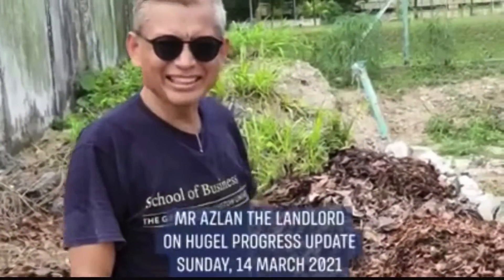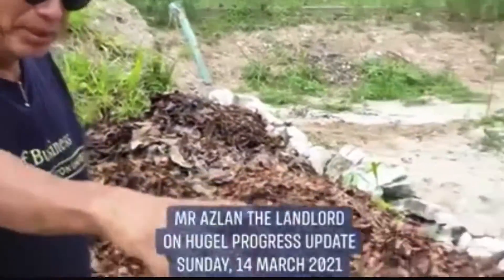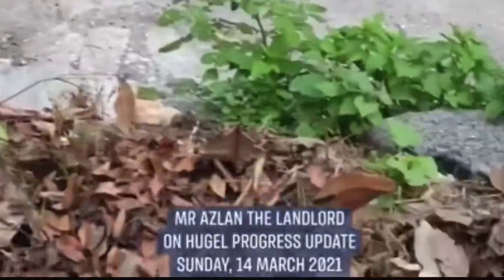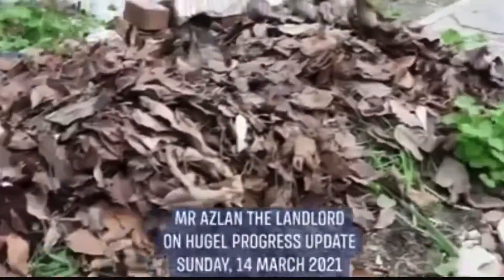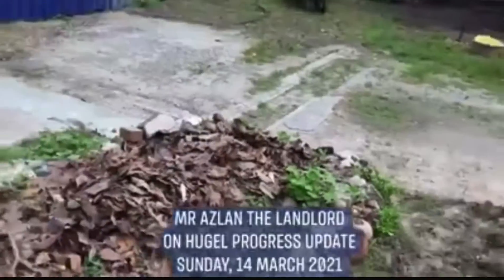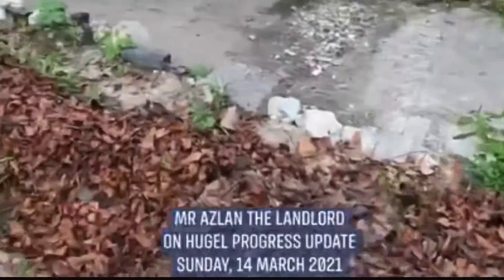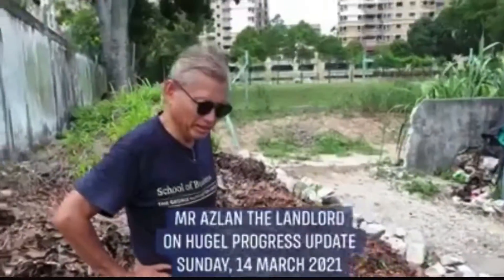HUGEL PROGRESS UPDATE | Sunday, 14 March 2021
FOODSCAPE UPDATE | Sunday, 14 March 2021

Our two dedicated foodscape volunteers who have completed two complete (didn’t leave early) gardening classes graduated today as Assustant Sifus. Both Jonson Chong and Debbie Rodrigo still have a lot to learn before they can conduct classes on their own, but they’re well on their way there.

The rest of the volunteers who came today are volunteering for the first time, although both Jennifer Rodrigo and Sabera Shaik had visited the foodscape site about a fortnight ago. In fact, they were ones who suggested I enlist the help of volunteers to clean up the site (an abandoned, overgrown and unkempt former pasar minggu site that became a dumping ground and tempat bakar sampah)  and turn if into an edible landscape.

What is a foodscape?
A foodscape has several main features. Firstly, we grow food, not lawns or ornamentals like bougainvilleas, cannas or ixora. Because we grow food we intend to eat, we grow it organically, without pesticides or chemical fertilisers.

Secordly, foodscapes involve landscaping - we endeavour to create a micro habitat that mimics the lush equatorial rainforest, the lush natural habitat of Malaysia.  By imitating nature, we garden without watering, fertilising or weeding - have you ever volunteers ever go water the plants in the jungje? Or fertilise them or go to the jungle to do weeding?We rely solely on rainfalll - it only needs to rain once in three weeks to keep our plants happy.

If we design our hügels (German for mounds, more accurately translated to English as raused beds, or batas in Malay) correctly - they have to be designed in a specific way, with a specific combination of organic detritus, sand, topsoil and burnt earth (tanah bakar), we don’t have to fertilise for 10-15 years. Hūgelkultur is actually an old East European farming technique that has been used for centuries.

We also adopt principles of do-nothing farming as advocated by Masanobu Fukuoka, of bio-dynamic agriculture by Rudolf Steiner, of auto-regenerative agriculture and permaculture.